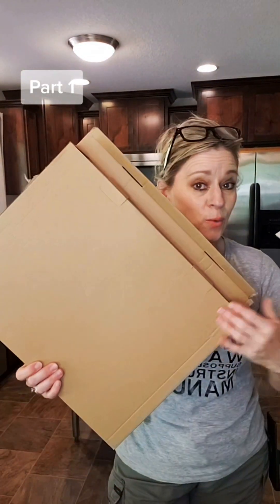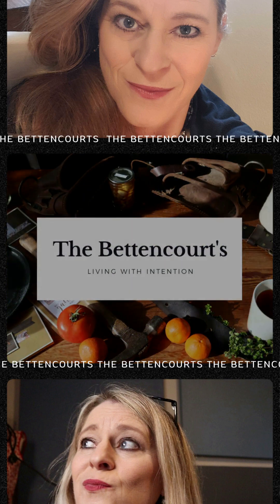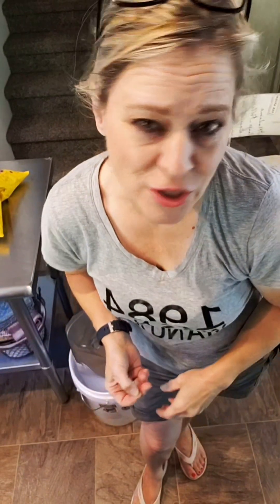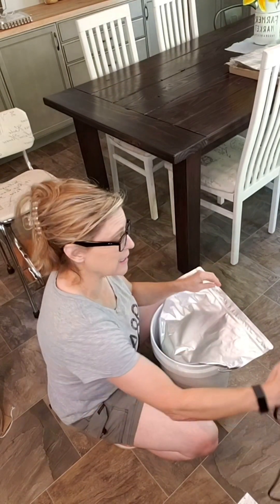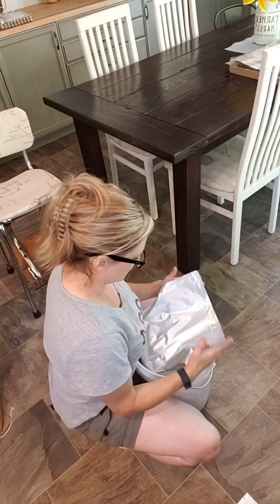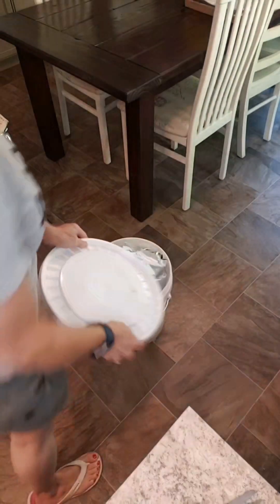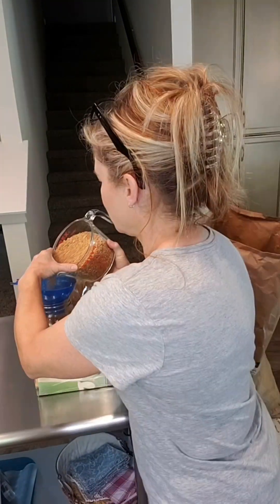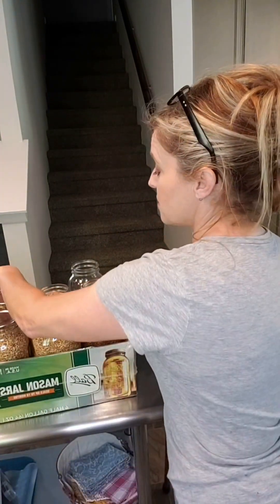How I store grain for the long term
How i store my grains.. I buy in bulk to save money. so storing food properly for long term storage is important. because spoilage would be wasteful. this is one way I store it. follow me for more ways coming up.